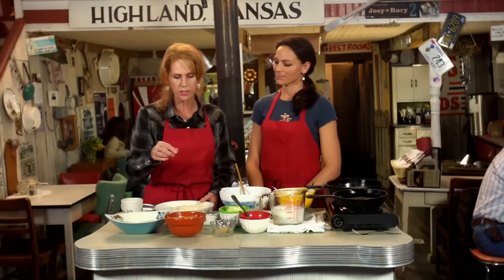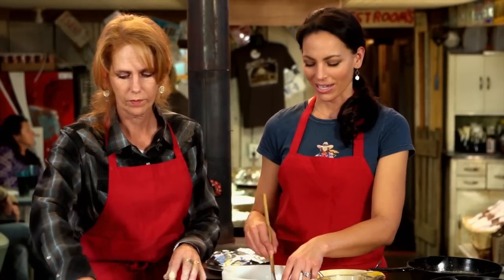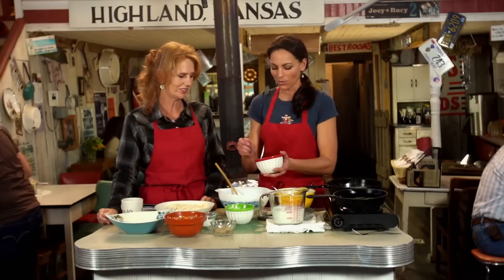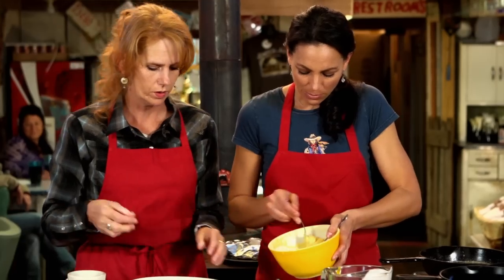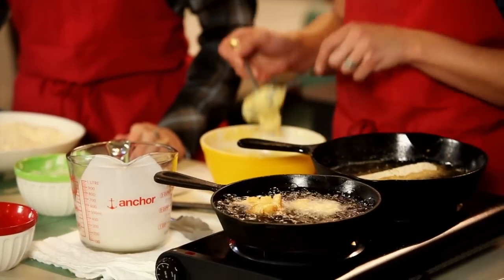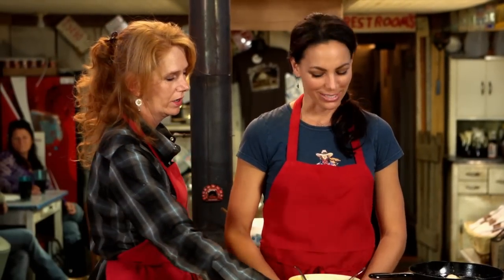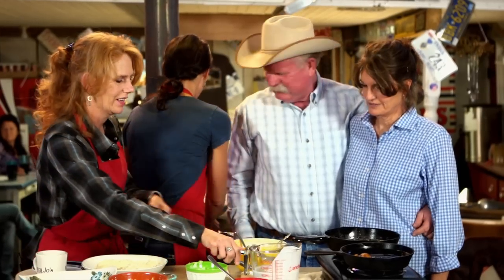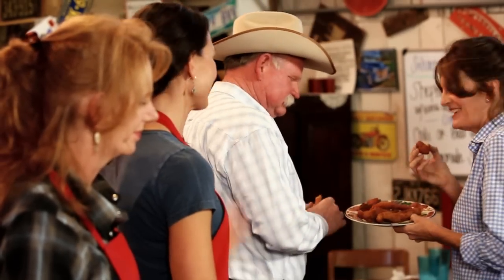The Joey+Rory Show | Season 2 | Ep. 8 | MarcyJo's | Catfish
"Catfish" is on the menu for this weeks segment of MarcyJo's from Season #1 of "The Joey+Rory Show" on RFD-TV.